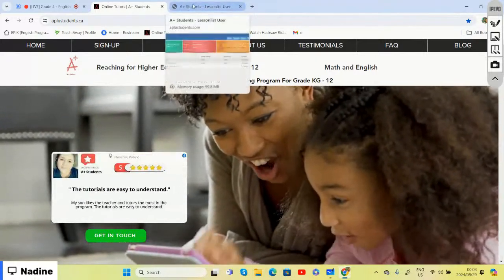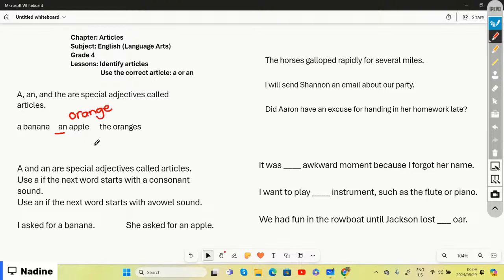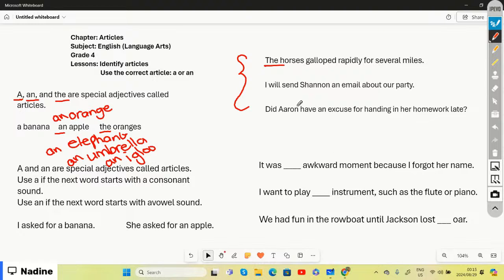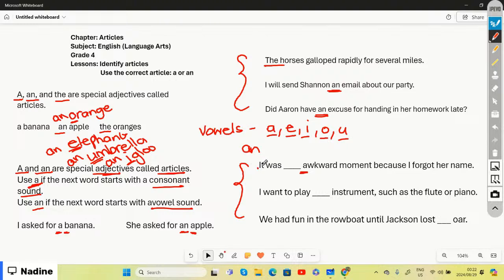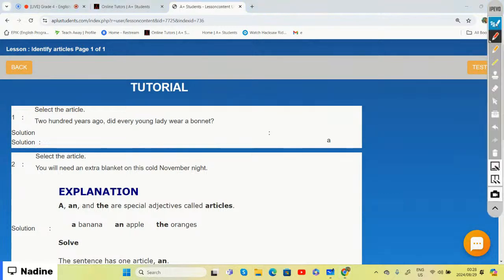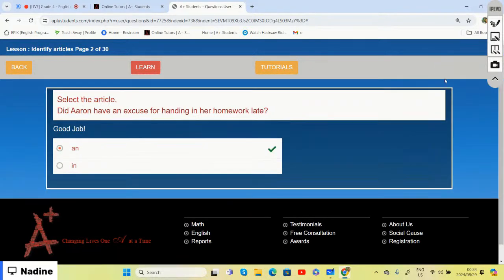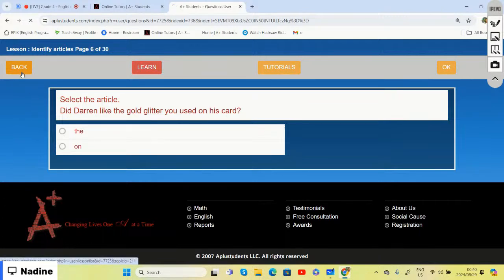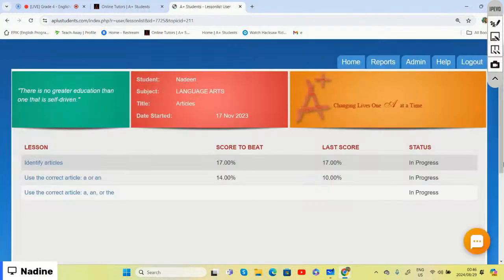Grade 4 - English: Articles